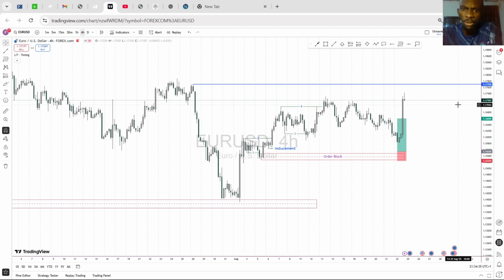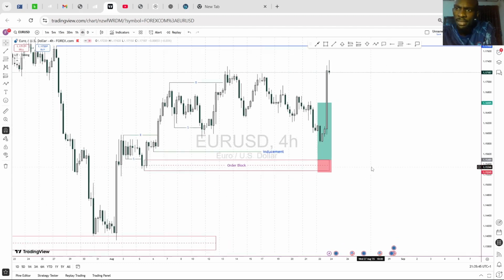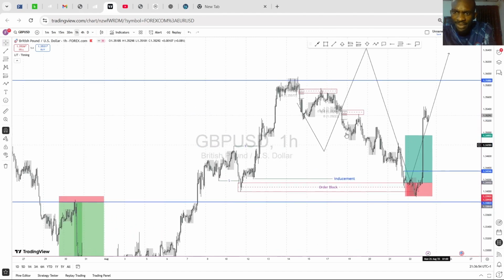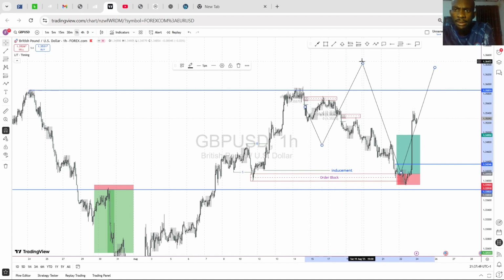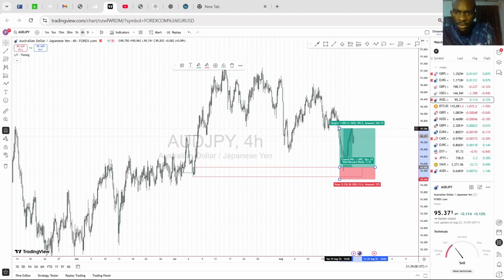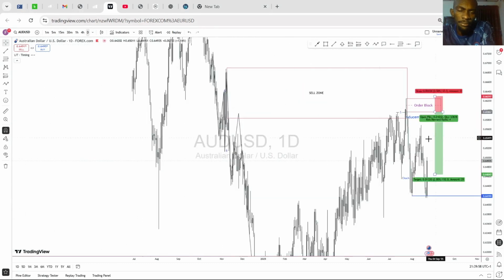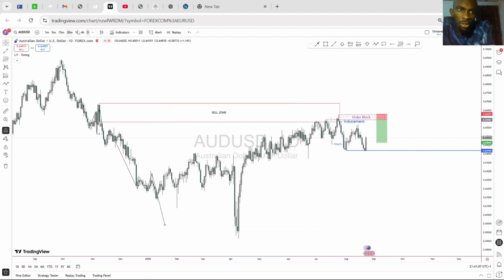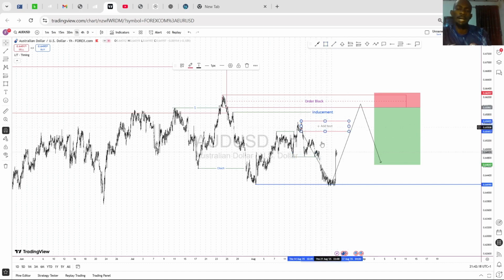Day Trading Recap: My Best & Worst Trades of the Week...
In this video, I break down my trading week and share both the best setups that worked and the mistakes that cost me money. You’ll see how I approached the markets, my entries and exits, and the lessons I learned along the way.

✅ What you’ll learn in this recap:

The exact strategies behind my winning trades

Where I went wrong on losing positions

Key takeaways to improve consistency

How to manage risk and avoid emotional trading

Whether you’re a beginner trying to learn or an experienced trader looking for insights, this recap will give you a real, unfiltered look at the ups and downs of day trading.